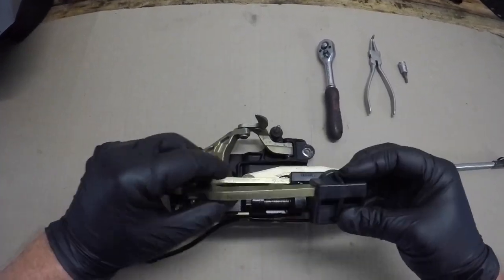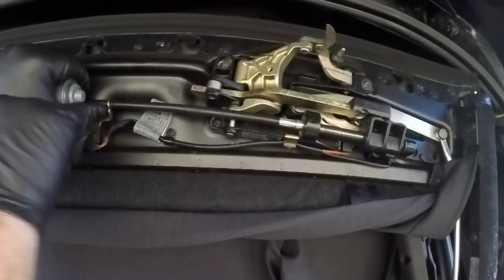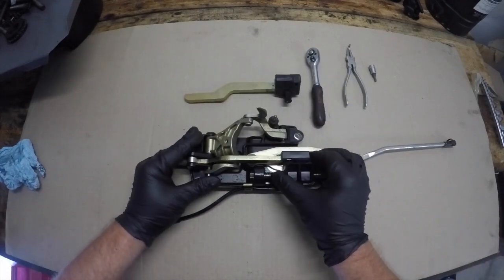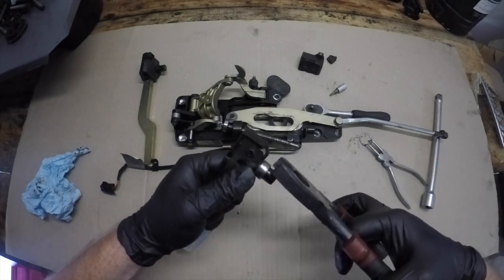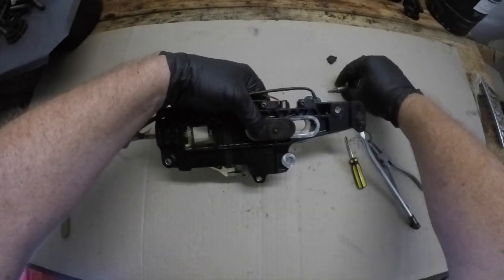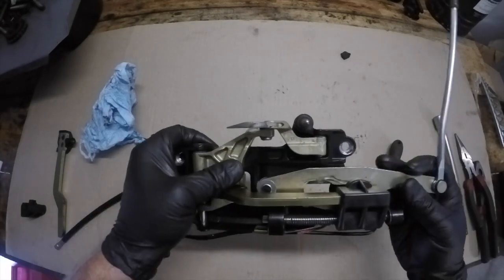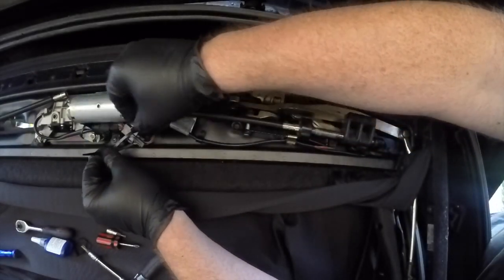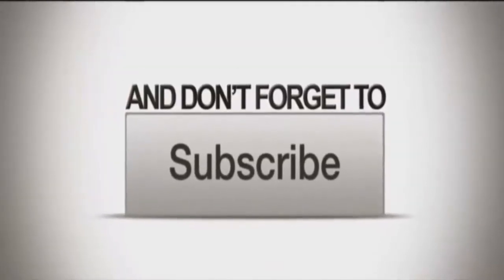Vauxhall Astra Convertible Roof Latches - FIXED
This video is about Astra Convertable Roof Latches and replacing the damage latch component.

Manually opening the roof
1. Lower the windows. This is important and easily forgotten. Failing to lower the windows can damage the roof mechanism and may even result in the windows breaking.
2. Open the roof latches using the supplied hex tool through the grommet in the centre of the front edge. It takes a lot of turns, so be patient, and the latches appear to stop moving a long time before the mechanism has fully opened – the side “flipper forks” move during this time to raise the front edge of the roof by about 10cm. When the latch is fully open, the mechanism should feel a little stiffer, but don’t force it as this will break the plastic blocks or damage the flexible drive shafts! Do NOT use a power tool to drive the mechanism – this will almost certainly break the latches.
3. Open the boot.
4. Push the release lever on the left-hand side of the boot fully forward and wedge it there.
5. Close the boot lid.
6. Raise the rear windscreen.
7. Open the tonneau cover and clip the Vauxhall/Opel supplied plastic clip onto the ram (or some other means) to keep it open.
8. Lower the rear windscreen.
9. With a helper, slowly move the front edge of the roof up and backward until the roof folds into the storage compartment.
10. Close the latches – again, this takes a lot of turns. Make sure the latches are pointing at each other since they will hit the tonneau cover and damage it if they are pointing upwards.

Full credit for these instructions goes to a third party.